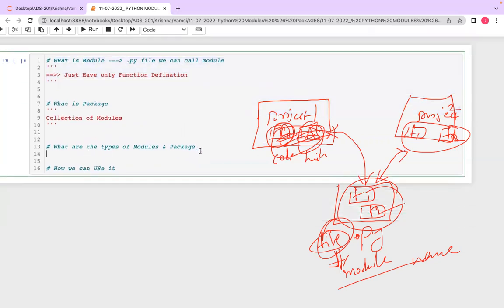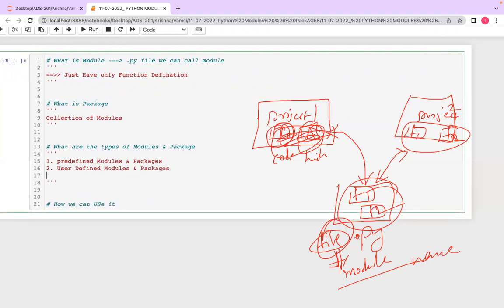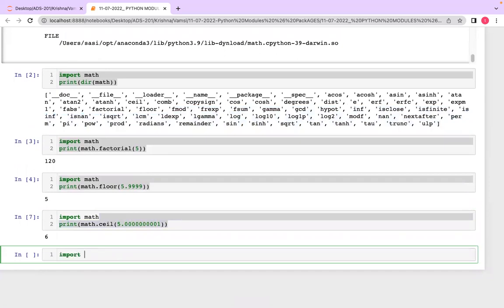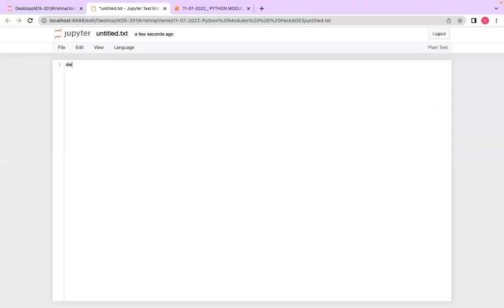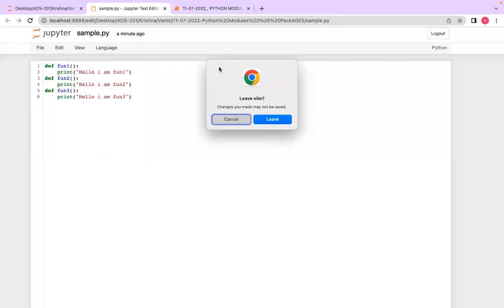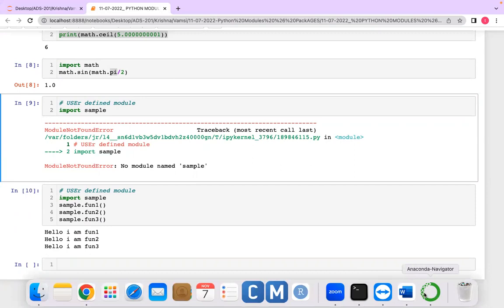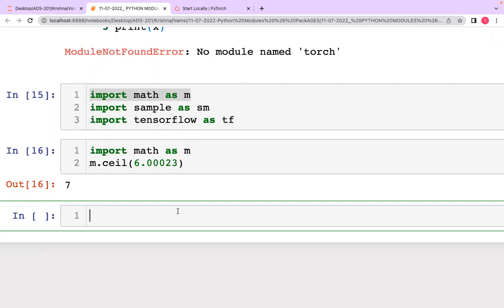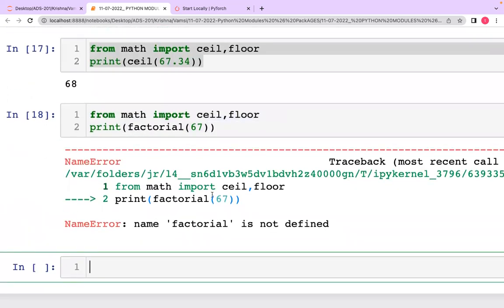Python Modules Explained | Import, Create, and Use Modules with Examples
Want to organize your Python code better or reuse functions across programs?
This video explains everything you need to know about Python Modules—how to use built-in modules, create custom ones, and keep your code clean and manageable.

How to use import, from, and as statements

Exploring built-in modules like math, random, and datetime

Creating your own custom module

Using the __name__ == "__main__" construct

Perfect for Python beginners, students, and anyone building real-world Python applications.